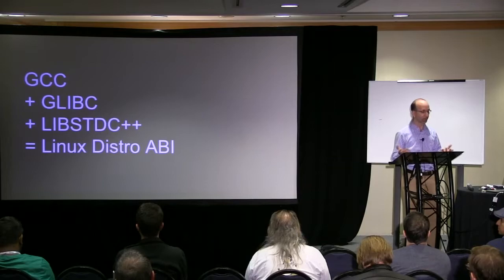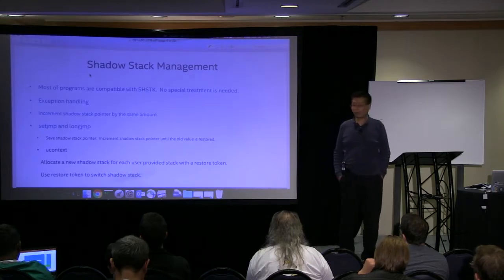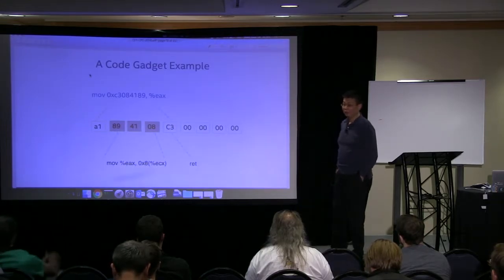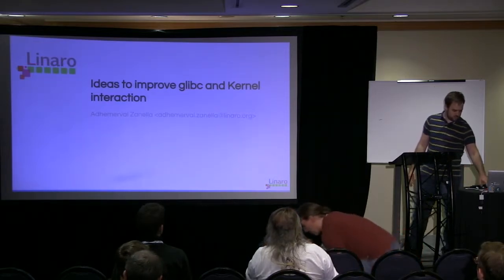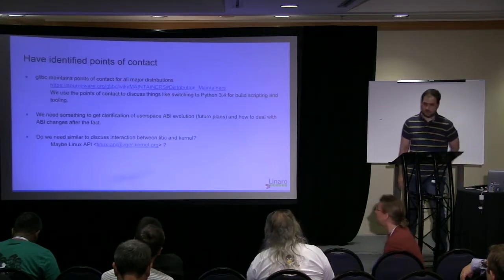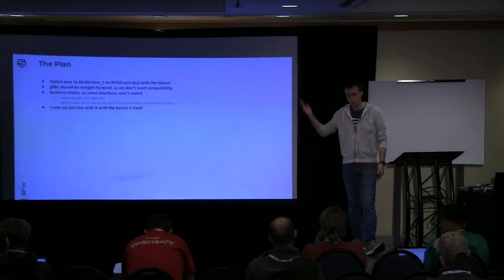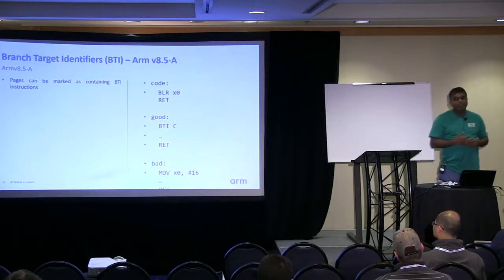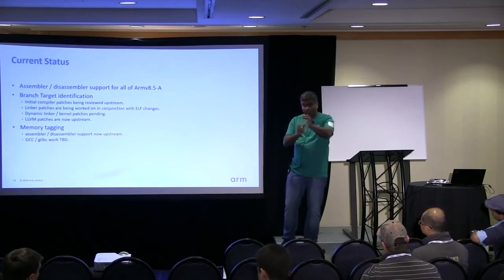LPC2018 - Toolchain MC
The GNU Toolchain and Clang/LLVM play a critical role at the nexus of the Linux Kernel, the Open Source Software ecosystem, and computer hardware. The rapid innovation and progress in each of these components requires greater cooperation and coordination. This Toolchain Microconference will explore recent developments in the toolchain projects, the roadmaps, and how to address the challenges and opportunities ahead as the pace of change continues to accelerate.